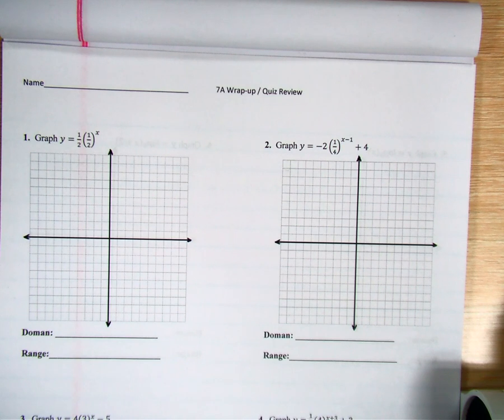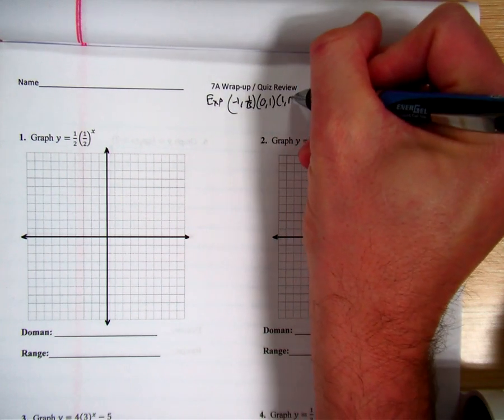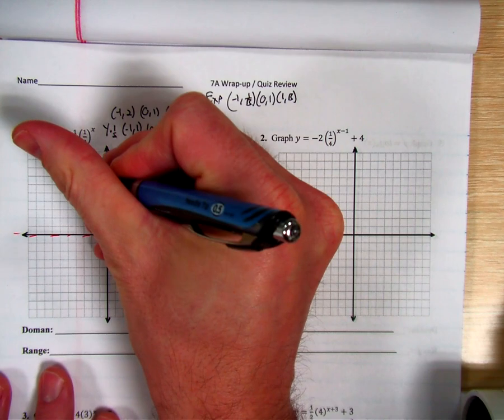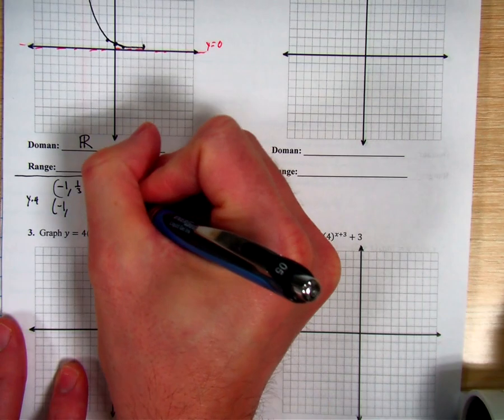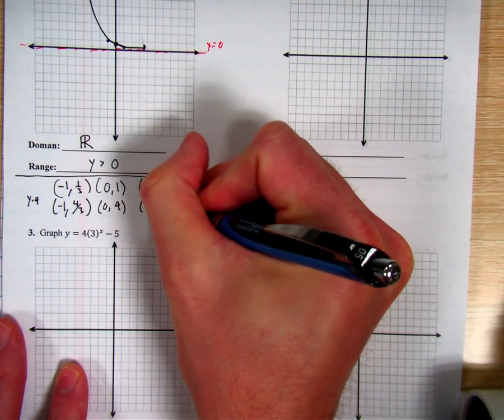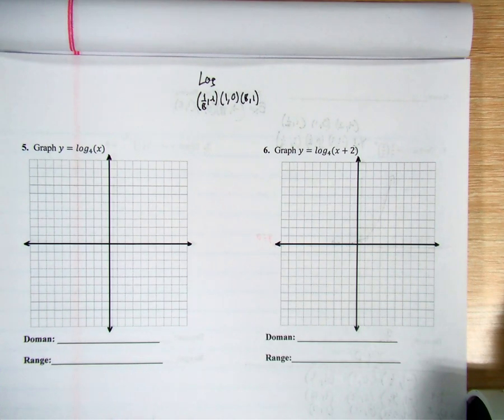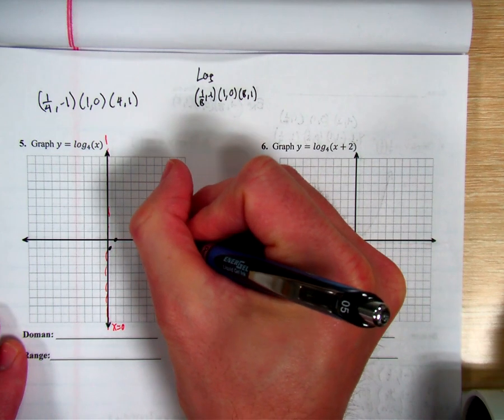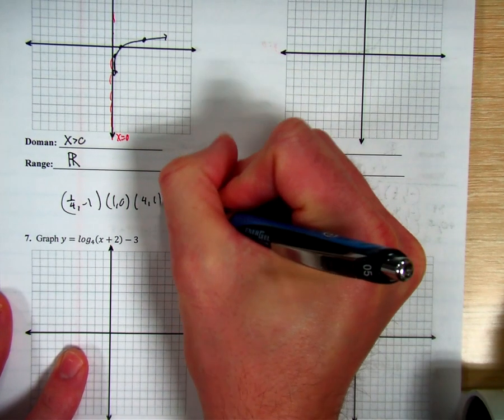Handke Algebra 2 - Unit 7 7A Wrap-up Practice Quiz